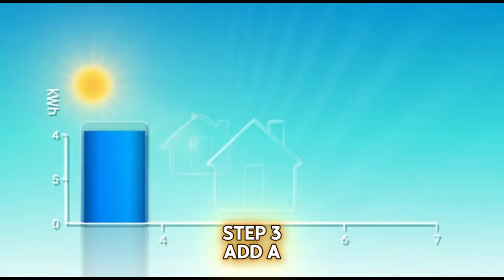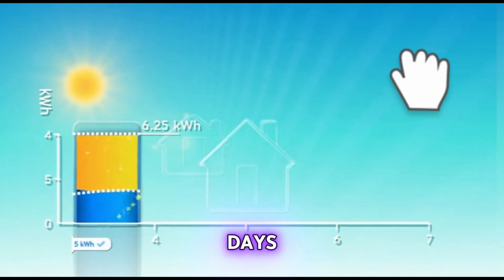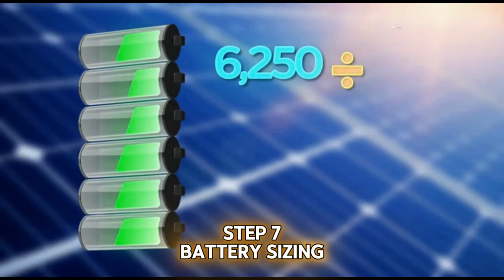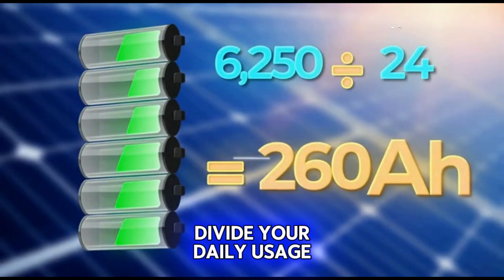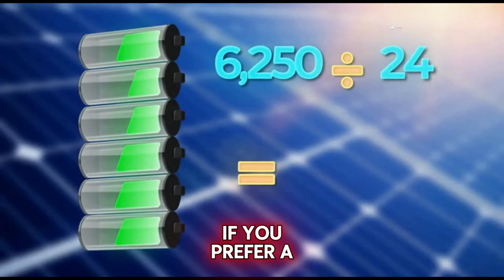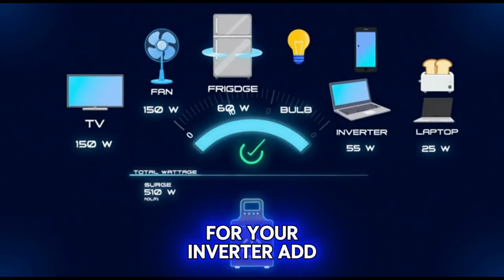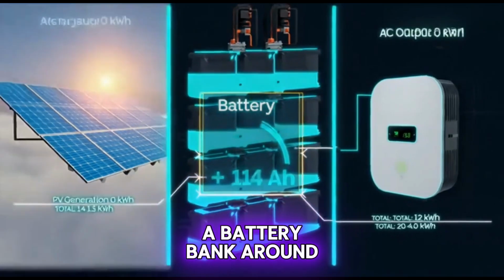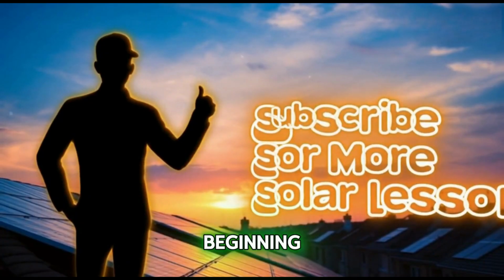Calculate Your Home's REAL Solar Energy Needs in 5 Minutes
Are you planning to install solar for your home but don’t know where to start? This beginner-friendly guide breaks down exactly how to calculate your home’s solar energy needs without stress, confusion, or engineering knowledge.
In this video, you’ll learn step-by-step how to:
✅ Calculate your daily electricity consumption
✅ Add the right safety margin
✅ Understand peak sun hours
✅ Determine the exact number of solar panels you need
✅ Size your battery bank correctly
✅ Choose the right inverter for your home
Whether you're powering lights, fans, TV, fridge, or working toward full energy independence, this guide will help you avoid overpaying installers and build a reliable, efficient solar setup that works every day.
If you're interested in clean energy, sustainable living, or reducing electricity bills, this video is your perfect starting point.
Let’s make solar simple—together.